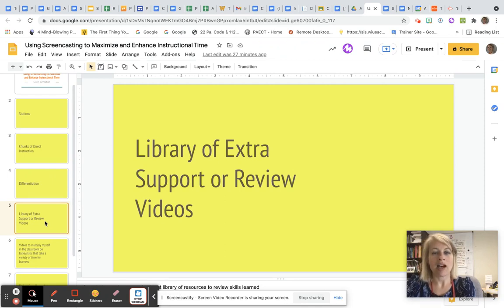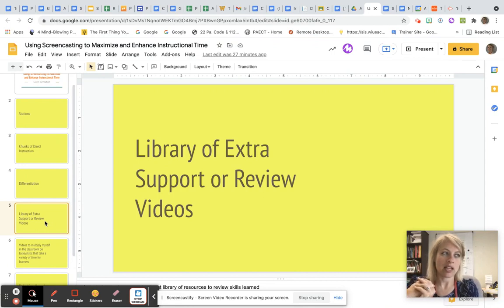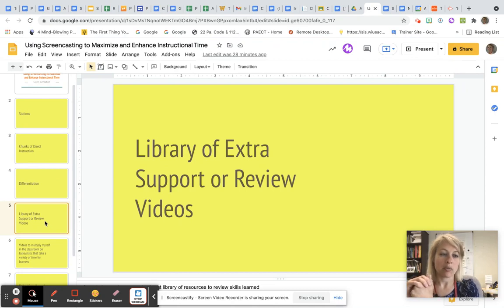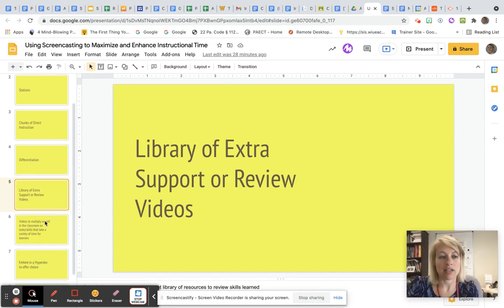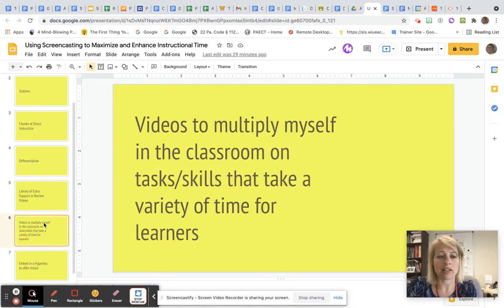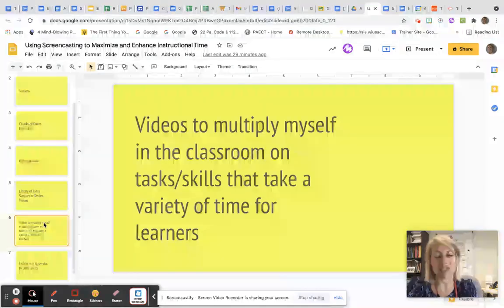Using Screencasts to Maximize and Enhance Instructional Time Part 3